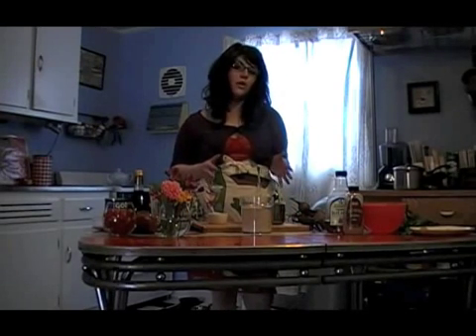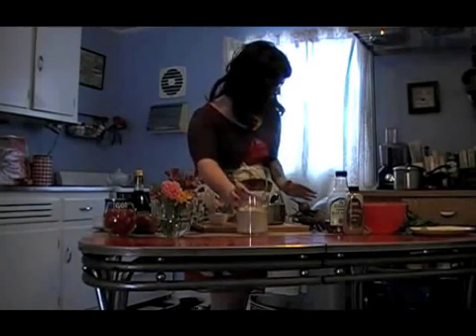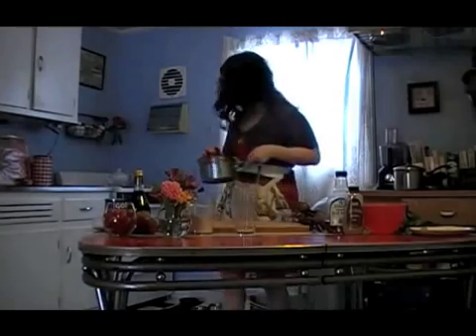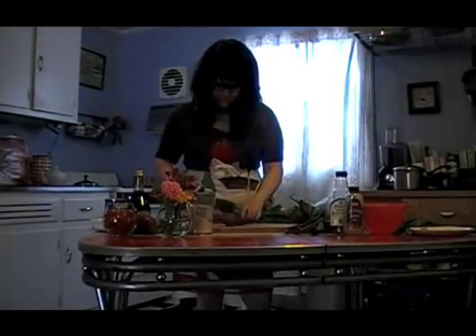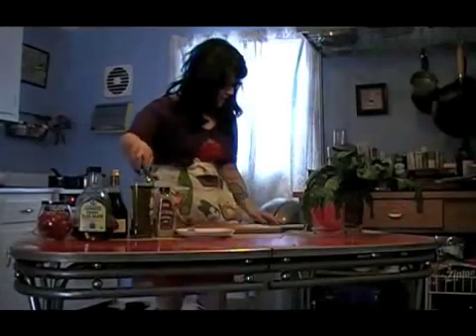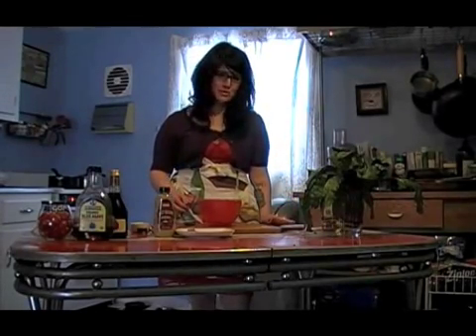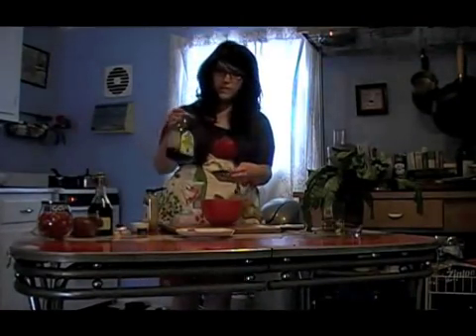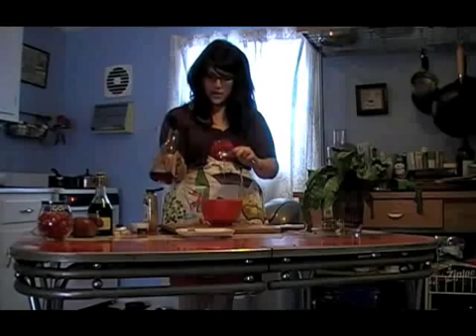Save the Kales! Ep 1, Part 1 Moroccan Beet Salad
Save the Kales! is a blog that highlights healthy, vegan cooking on a budget.

VALENTINE'S DAY MENU: Moroccan (heart)Beet Salad with tomatoes, red pear and red beans.